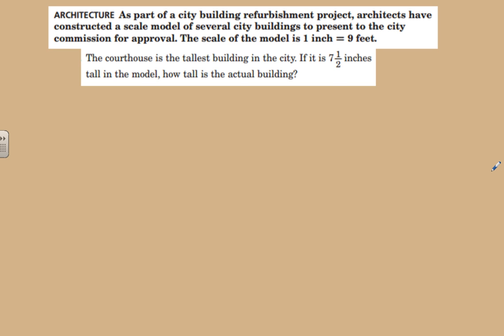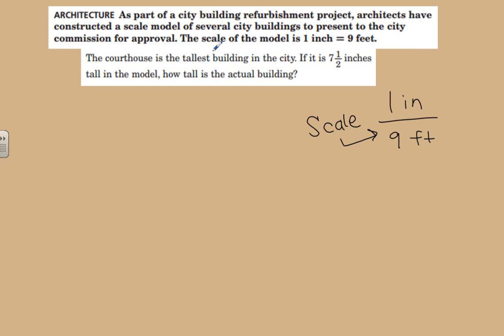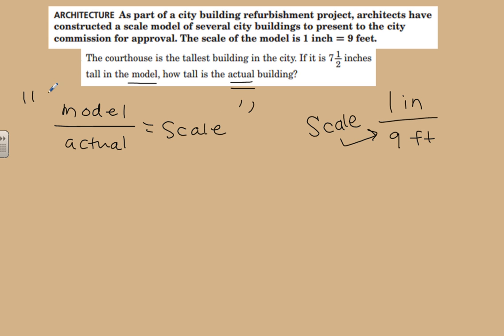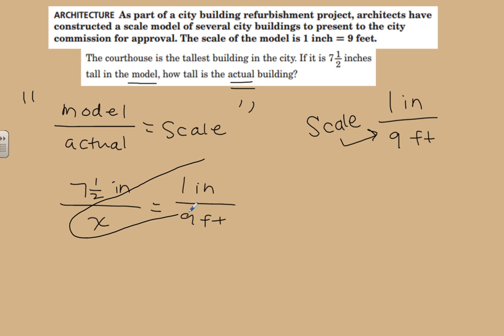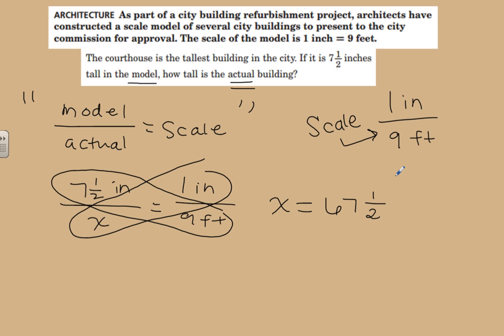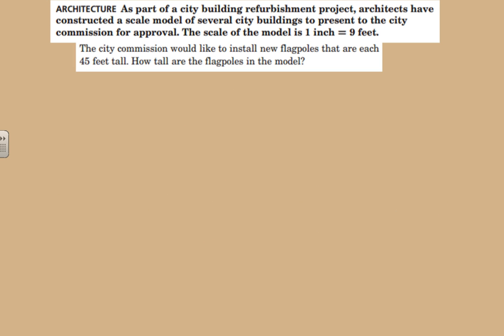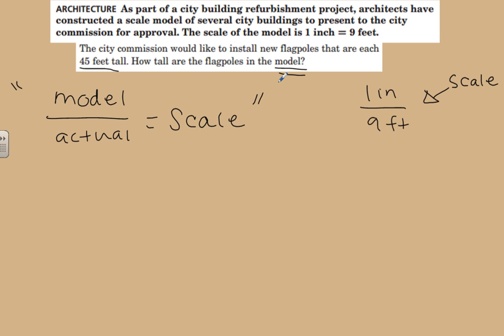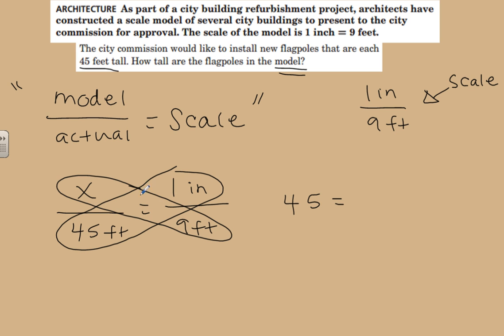Use a Scale Drawing or Scale Model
This is a tutorial for textbook pages 522-523